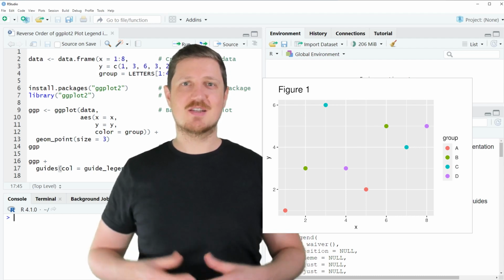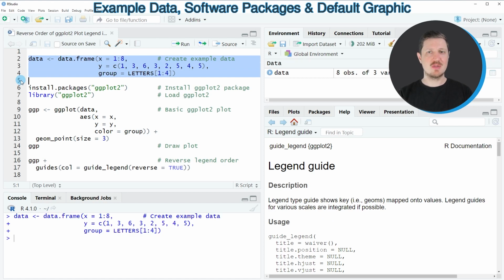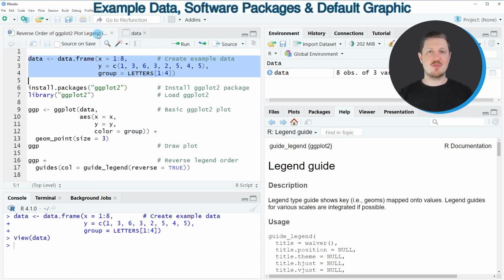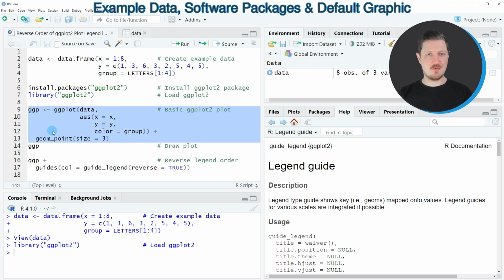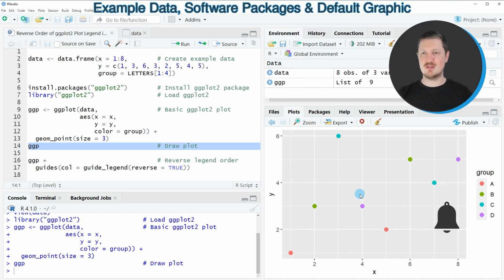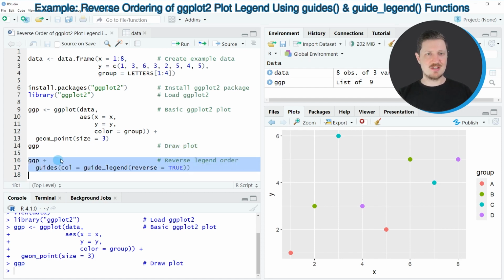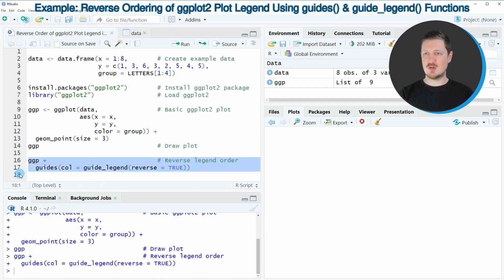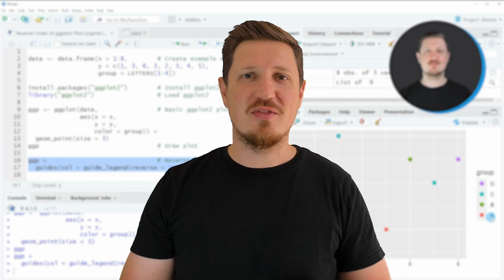Reverse Order of ggplot2 Plot Legend (Example) | Change Top & Bottom | guides() & guide_legend()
How to reverse the ordering of a ggplot2 plot legend in the R programming language. More details
R code of this video:

                   y = c(1, 3, 6, 3, 2, 5, 4, 5),
                   group = LETTERS[1:4])

ggp ‹- ggplot(data,                # Basic ggplot2 plot
              aes(x = x,
                  y = y,
                  color = group)) +
  geom_point(size = 3)
ggp                                # Draw plot

ggp +                              # Reverse legend order
  guides(col = guide_legend(reverse = TRUE))